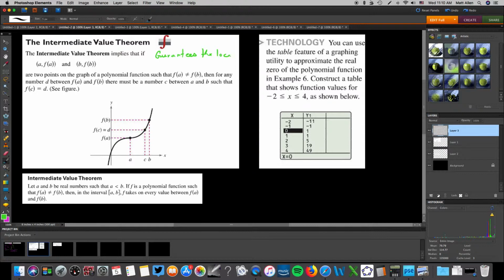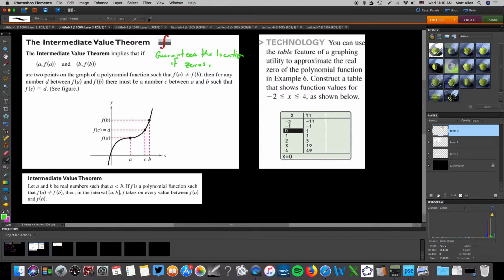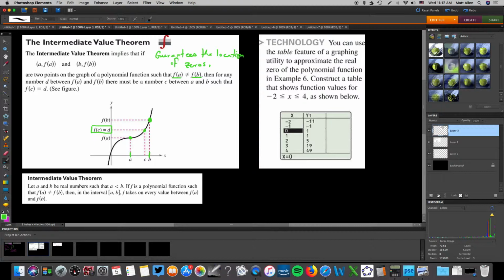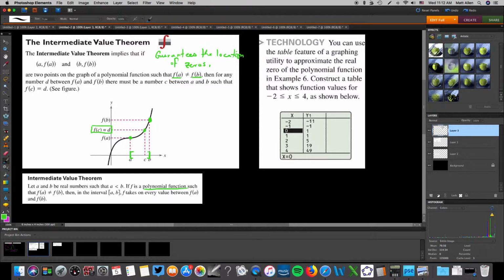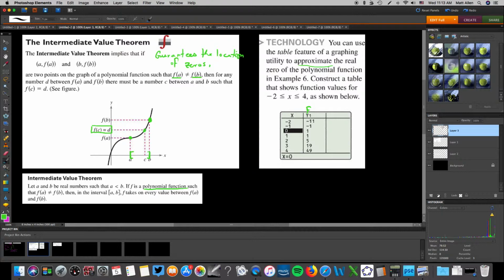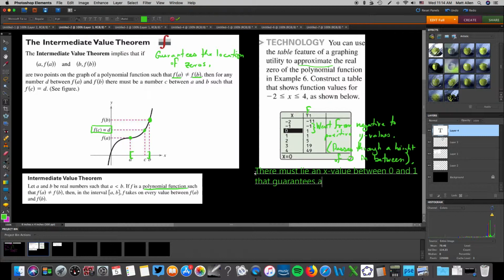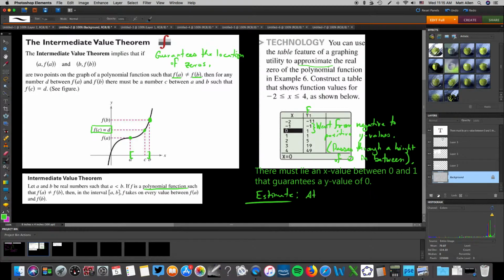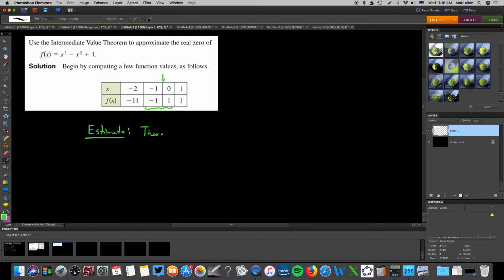HPC 2.2.7, The Intermediate Value Theorem